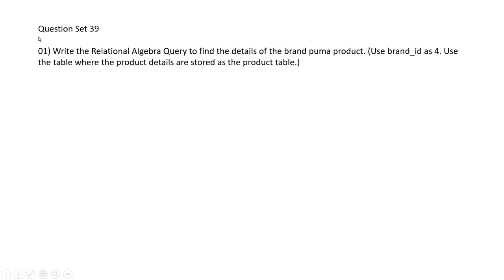Database Management Systems 1 - Question Set No. 39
Task 39

This video explains how to write a relational algebra query using the relational algebra operator used in select operation for a given problem.